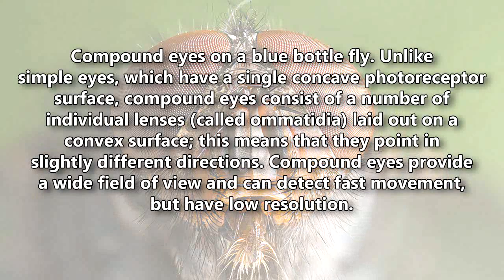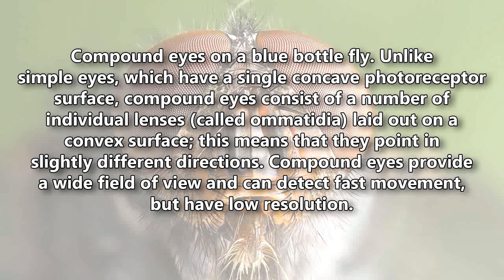Did You Know | Calliphora Vomitoria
Compound eyes on a blue bottle fly. Unlike simple eyes, which have a single concave photoreceptor surface, compound eyes consist of a number of individual lenses (called ommatidia) laid out on a convex surface; this means that they point in slightly different directions. Compound eyes provide a wide field of view and can detect fast movement, but have low resolution.